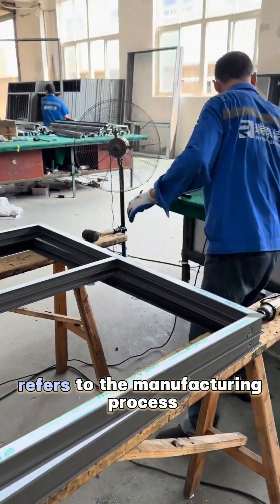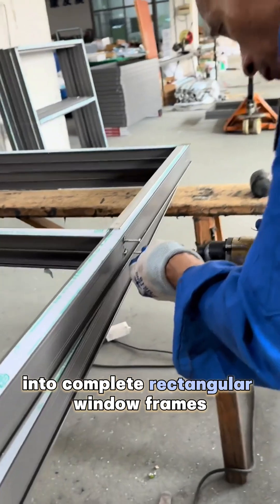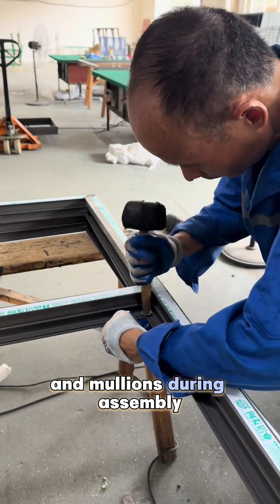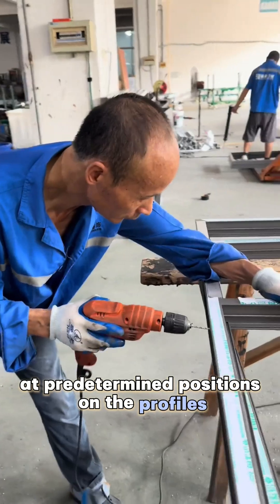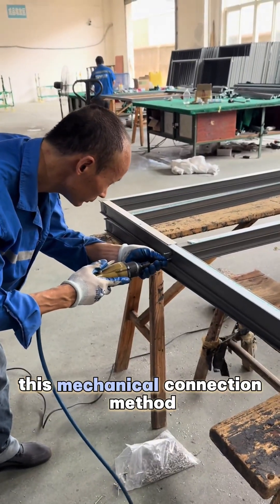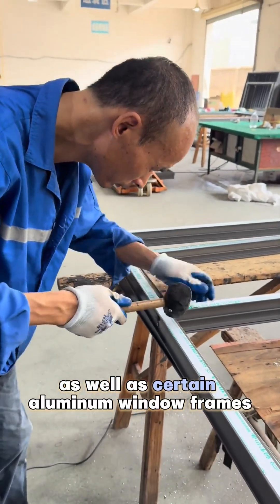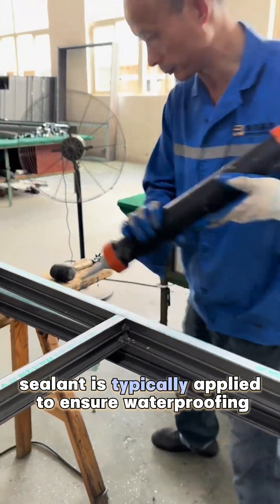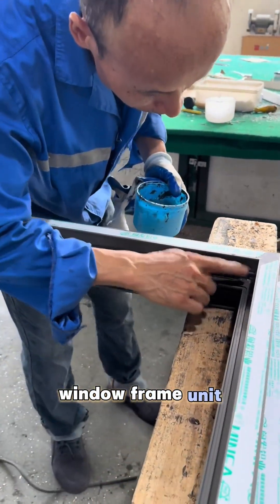Building Stronger Windows: The Screw Reinforcement Assembly Method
In this video, we explore the “screw reinforcement” technique in window frame fabrication. Watch as we transform high-strength aluminum alloy profiles into a complete, sealed window frame unit.

You’ll see:

How precise drilling prepares profiles for assembly.

The mechanical connection process using stainless steel self-tapping screws and T-nut bolts to secure corner brackets and mullions.

Why this method is so reliable for vinyl, fiberglass, and customized aluminum windows.

The final step of applying sealant to ensure a waterproof, airtight seal at every corner.

This straightforward and robust assembly approach is essential for windows requiring on-site installation or specific structural designs. If you’re in construction, manufacturing, or simply curious about how things are made, this breakdown is for you!